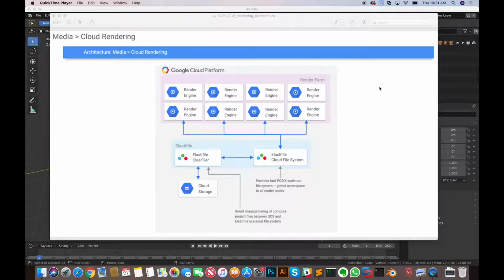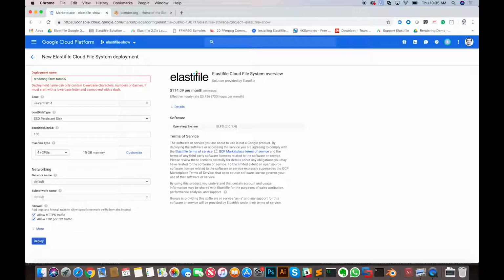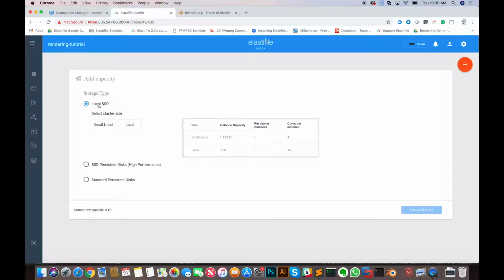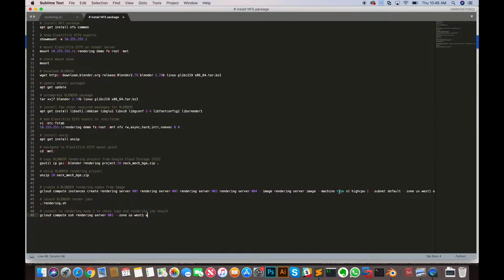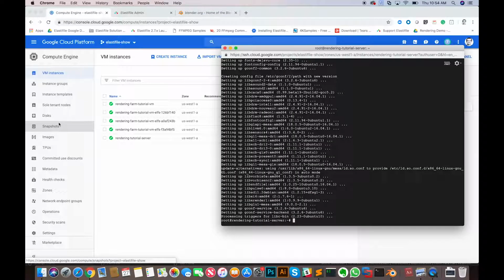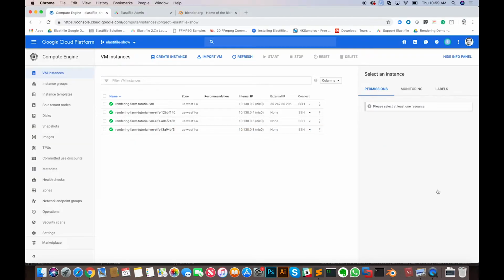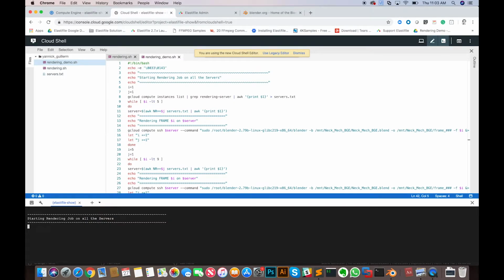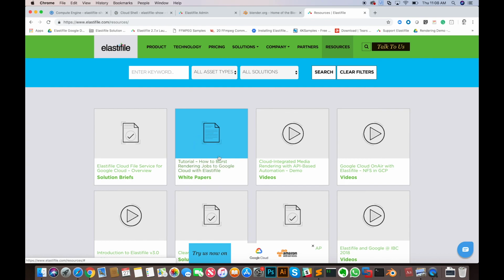Tutorial - Rendering with Elastifile on Google Cloud